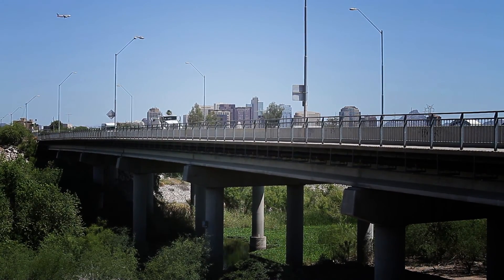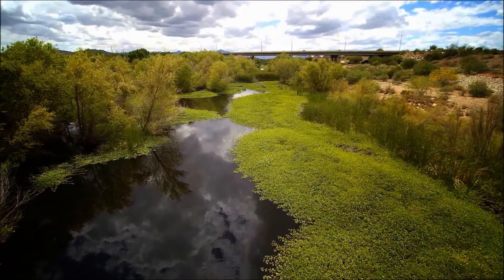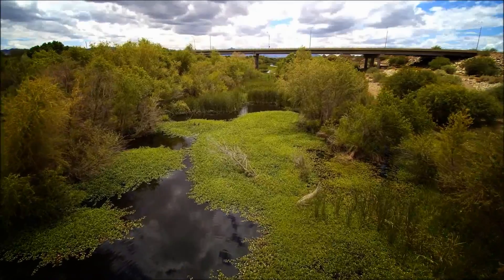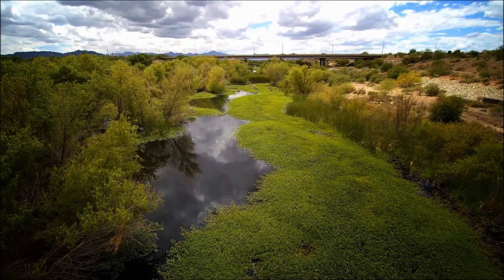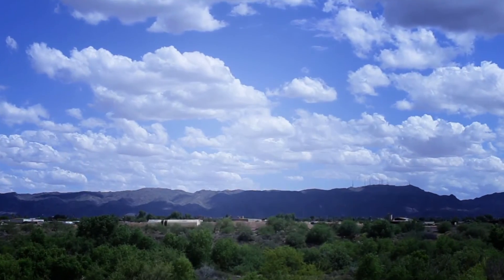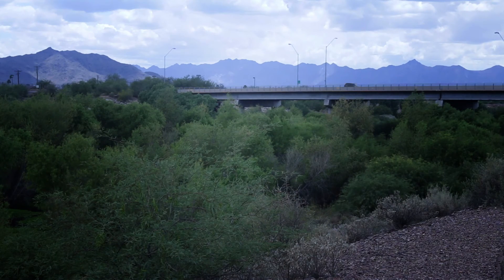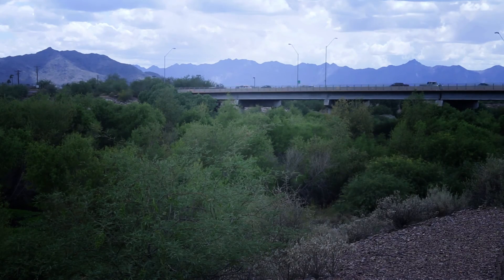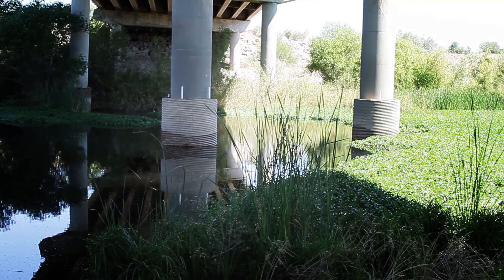Rio Salado Habitat Restoration Area \ Tortilla Lab \ Media Fost LLC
Rio Salado Habitat Restoration Area is a 600-acre park along the historic Salt River.
 Located less then two miles from downtown Phoenix, the Center is a gateway to a lush Sonoran riparian habitat used by over 200 species of birds and other wildlife—beavers, muskrats, coyotes, jackrabbits, cottontails, and javelinas—to name a few.